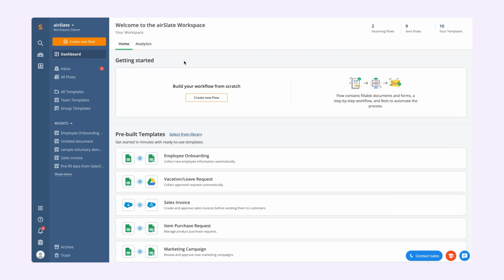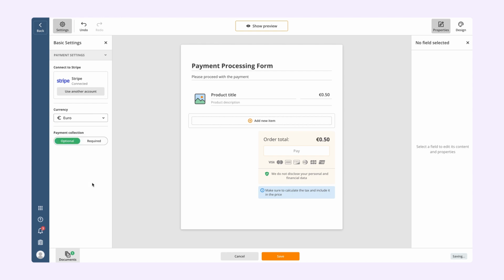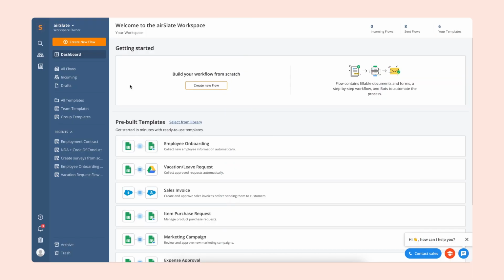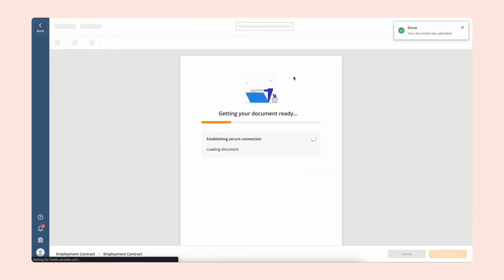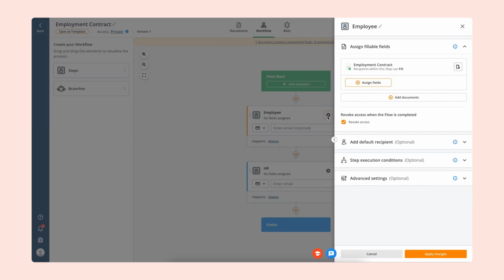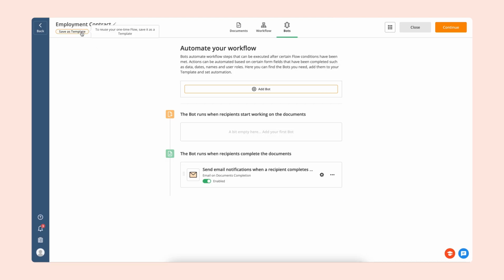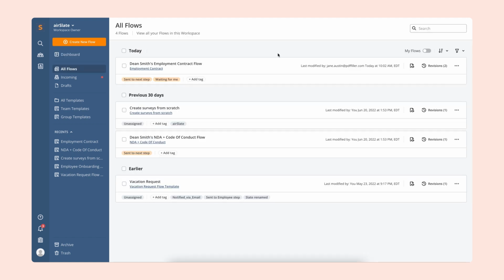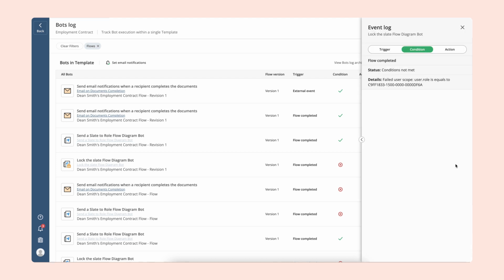Seamless Inventory Management for Operations Teams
Do you still rely on a manual approach while handling quotes and creating invoices?

Running mission-critical operations manually results in major delays and unhappy customers.

On top of that, manual methods have proven themselves to be more expensive and time-consuming in the long run,  while introducing the risk of duplicating payments, incurring past-due charges, and introducting bad data.

Change how you handle operations by transforming your most critical procurement processes into fully-automated document workflows with airSlate’s no-code automation.

🔵 Partner with the most powerful business automation platform to delight your customers

🔵 Find everything you need to know about the latest business automation trends